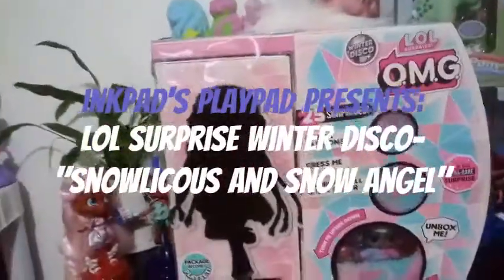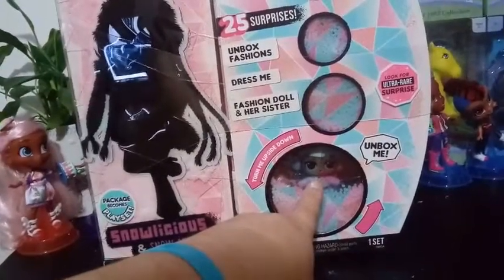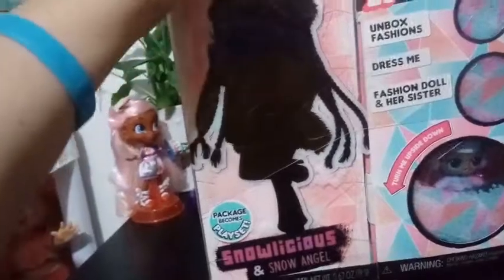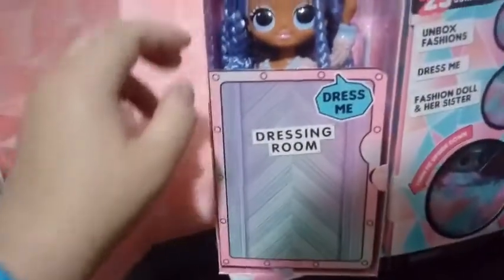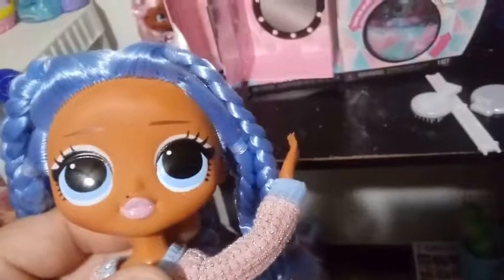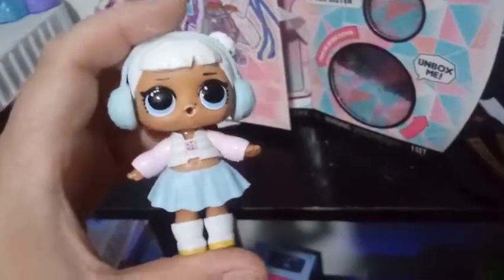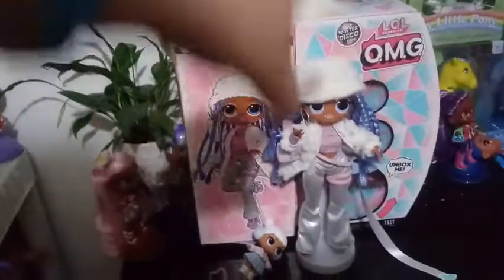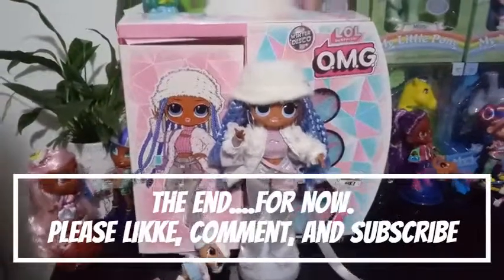LOL Surprise Winter Disco- "Snowlicous and Snow Angel"